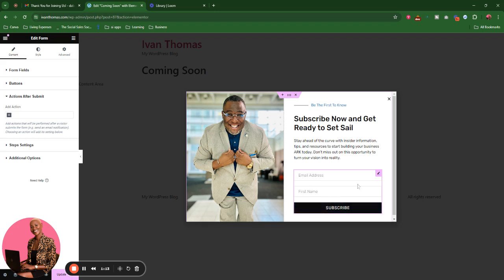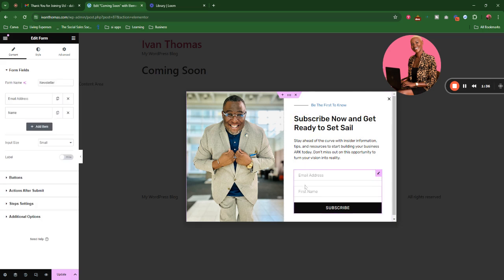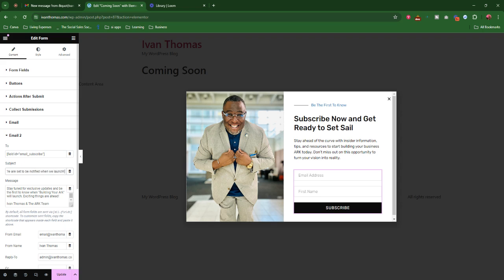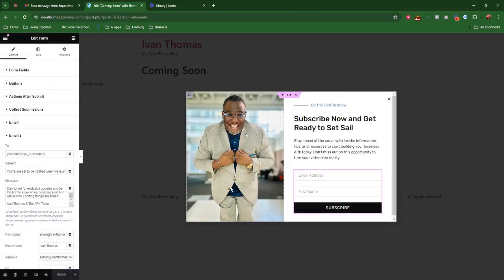How To Automate Email Subscription Form In WordPress with Elementor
In this video, I demonstrate how to set up subscriber automation within the WordPress platform using Elementor. I show how to collect submissions, receive notifications, and set up actions after form submissions.